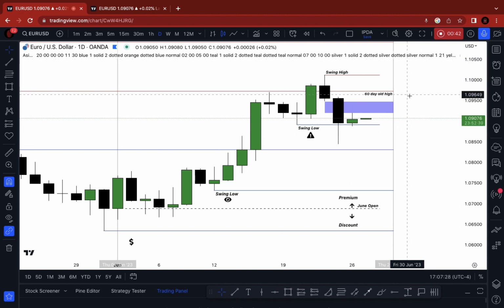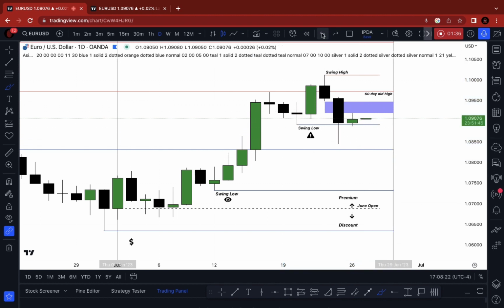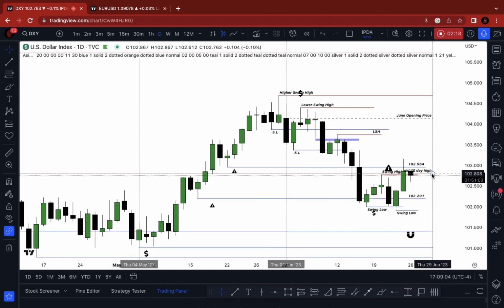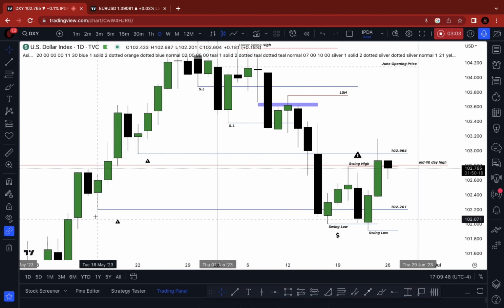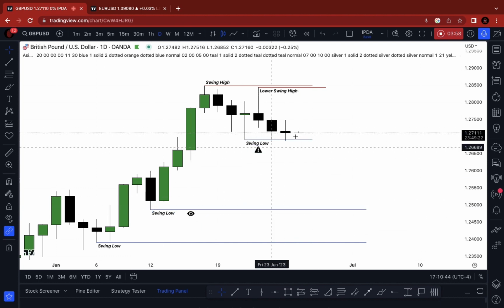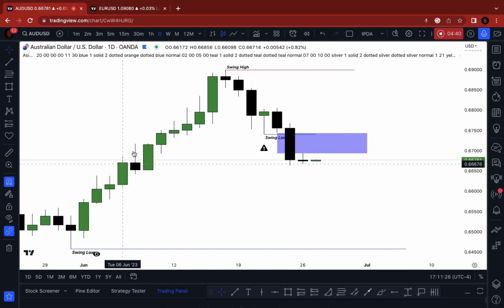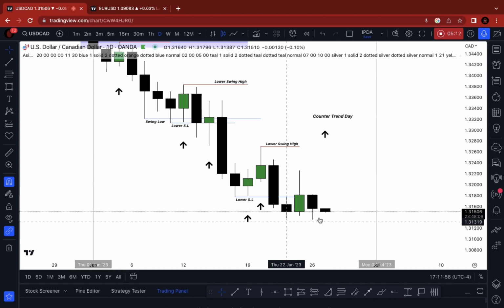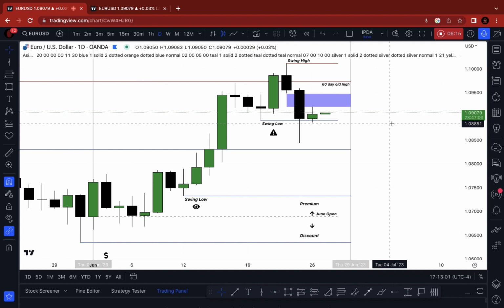Daily Updates EU June 26th 2023